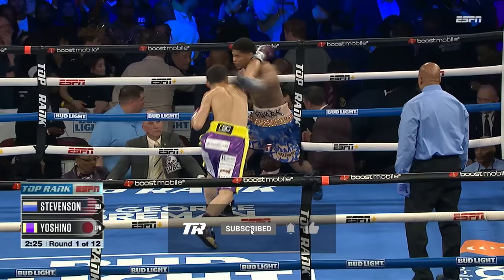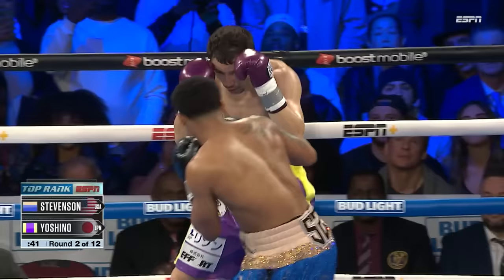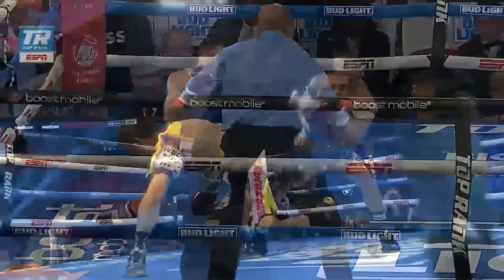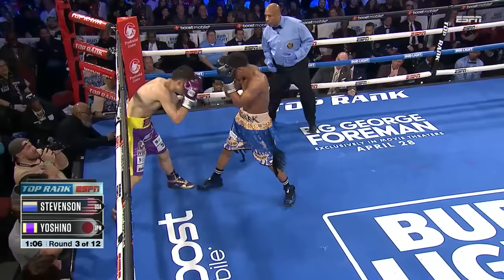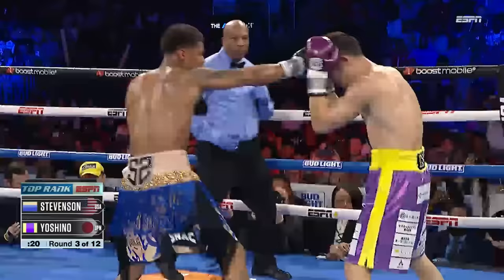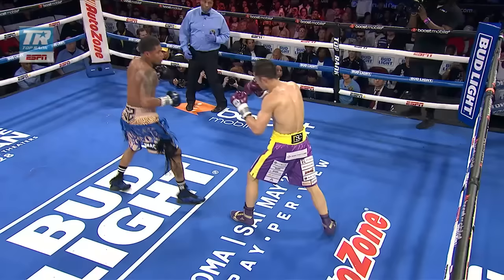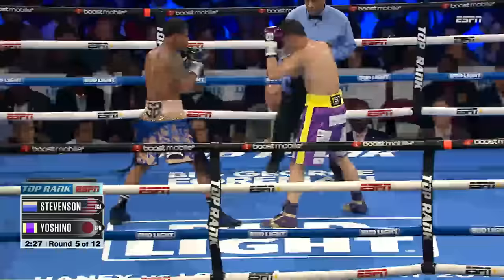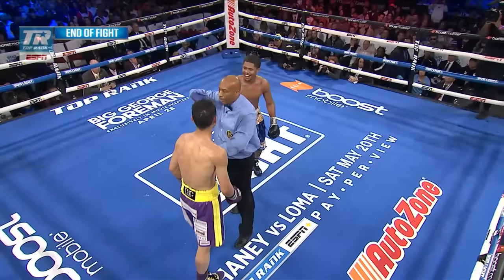New Division New Shakur! Shakur Dominates Yoshino, 2 Knockdowns Gets Stoppage Win | FIGHT HIGHLIGHTS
Watch the highlights from the main event of stevensonyoshino featuring shakurstevenson In the fight it was all Shakur dropping Yoshino twice before getting the knockout win.

Next Up for Top Rank Boxing, Mikaela Mayer is coming back to the U.K. for the second time in a row.

The former unified junior lightweight champion will make her lightweight debut against former two-time junior welterweight world champion Christina “Medusa” Linardatou on Saturday, April 15, at Copper Box Arena in London.

Mayer-Linardatou will serve as the co-feature to the WBO interim heavyweight title clash between undefeated British knockout artist Joe Joyce and Chinese contender Zhilei Zhang.

Promoted by Queensberry Promotions, Joyce-Zhang, Mayer-Linardatou and undercard bouts will stream live and exclusively in the U.S. on ESPN+. .